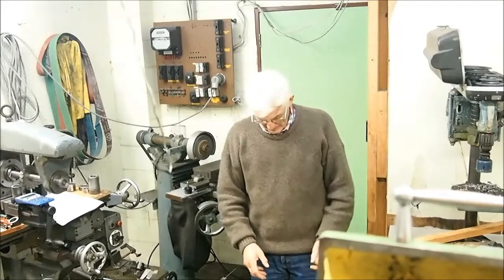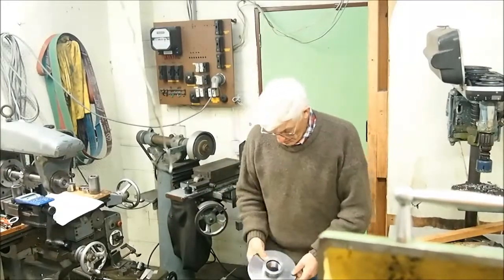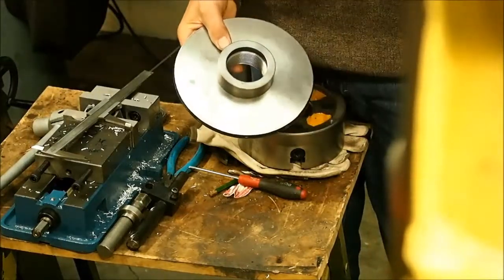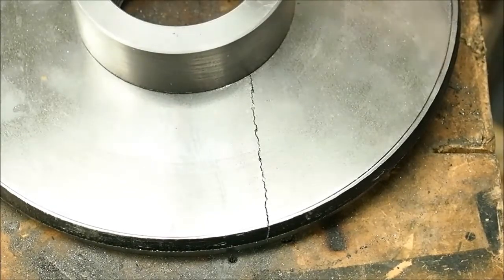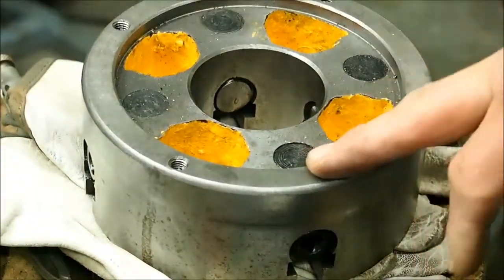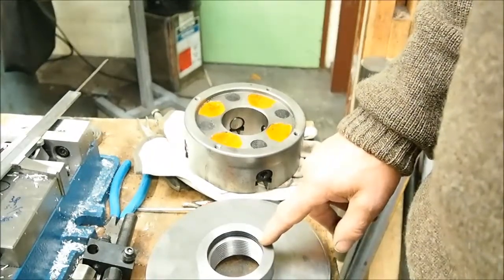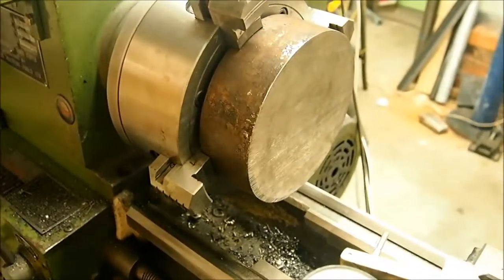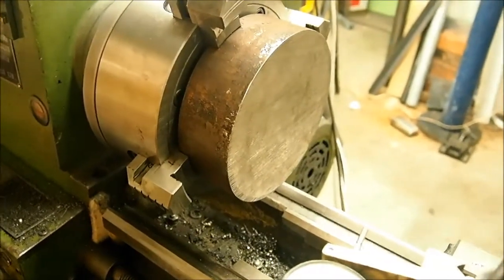4 jaw back plate part3